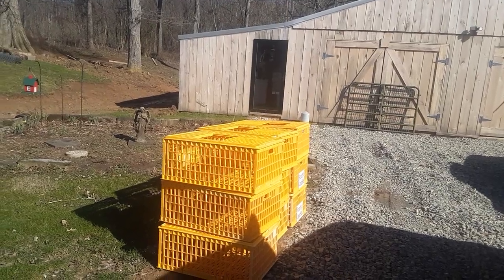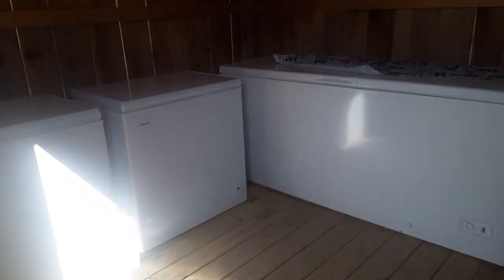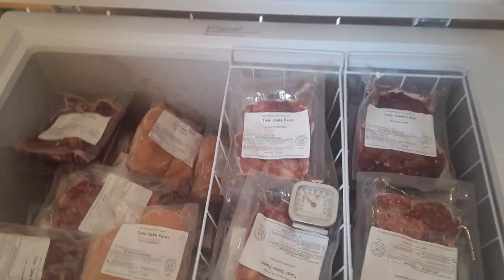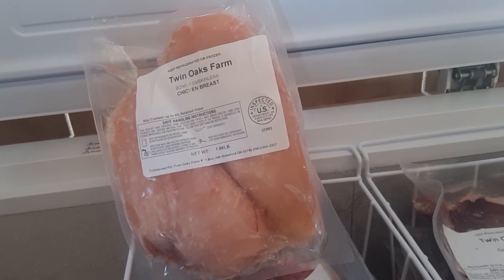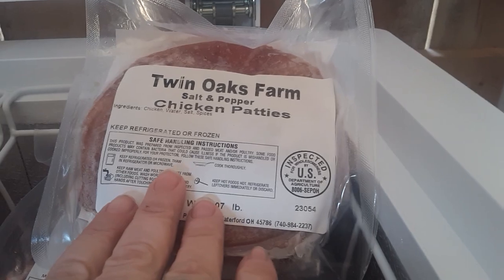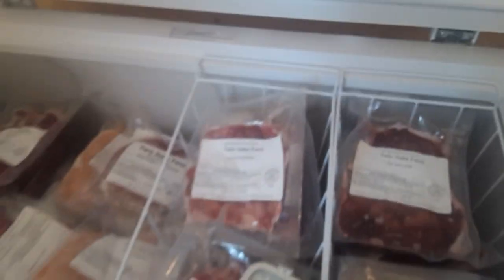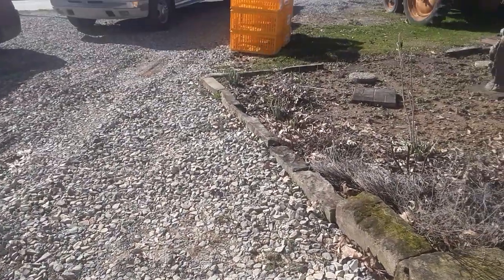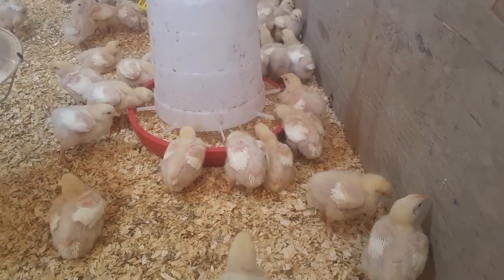The Good, Bad, & Ugly (Part 3) of Raising Meat Chickens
Tune in to this on-the-farm series with your host Melissa Huck at her small family farm, Twin Oaks Farm Poultry, in rural Southeast Ohio, USA, to get a producer's perspective on the good, the bad, & the ugly about meat chickens. This final installment of the three part series reveals the very best thing about raising meat chickens: producing that good chicken! Join Melissa for a look inside the freezers of a small, family-run flock-to-fork poultry operation, & meet a little flock of 98 Cornish Rock Cross Meat Birds while you're here for this episode!